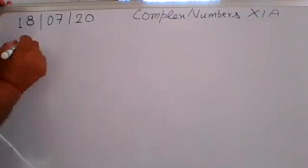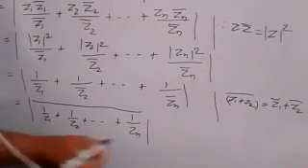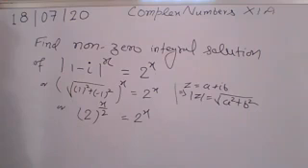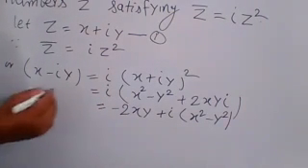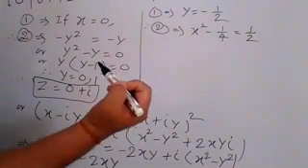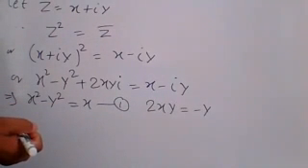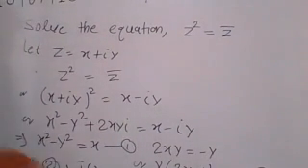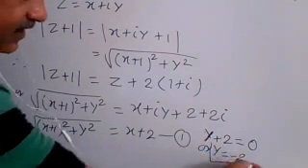Complex Numbers 10 by Sameer Sir